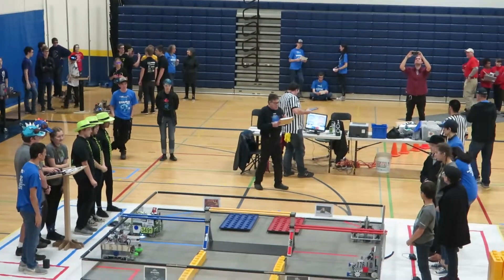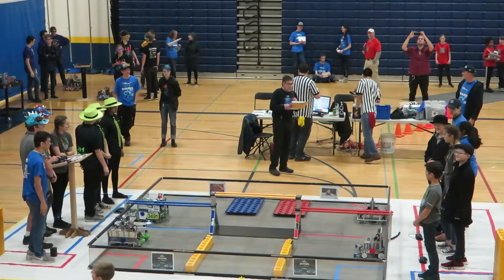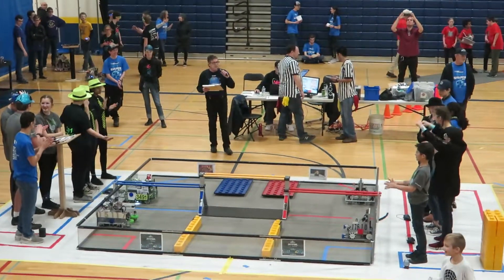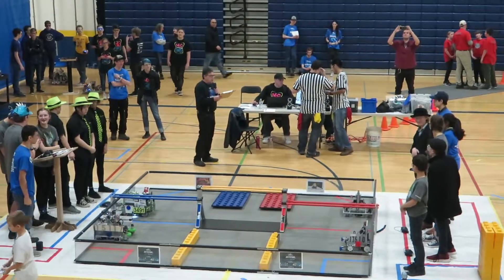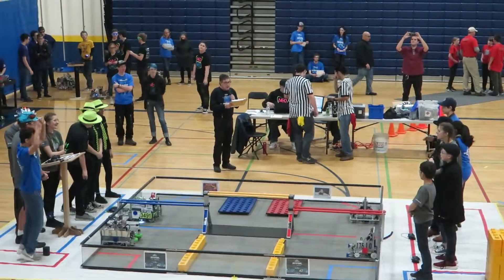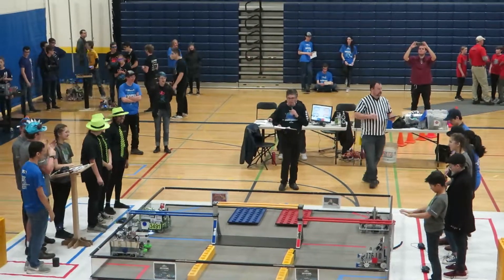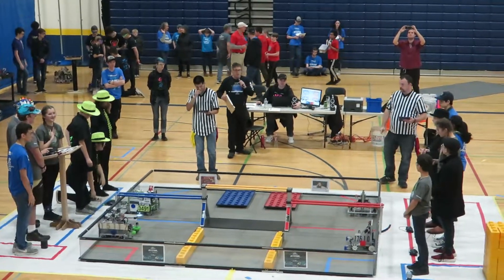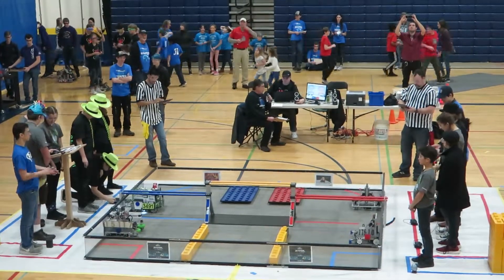Knuth League 2 Match1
Match 1 from FTC Knuth League 2 event in Washington State
Score   64:23   Blue won
Blue   15117, 3491   vs   Red  17610, 9517